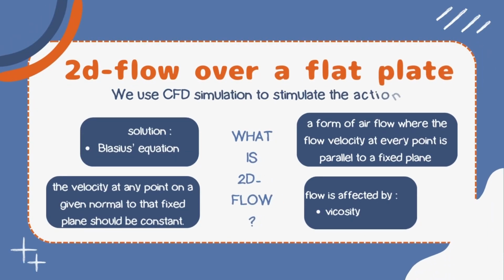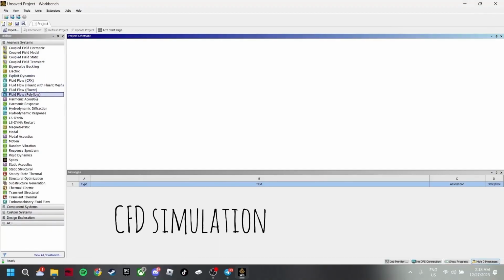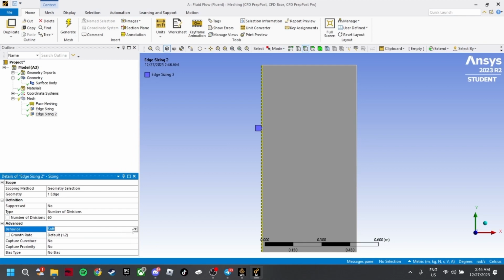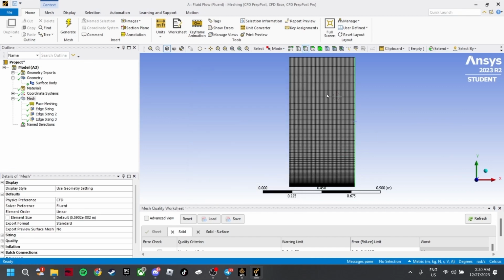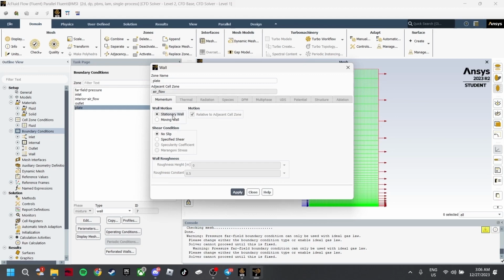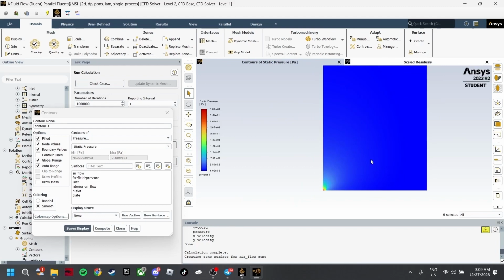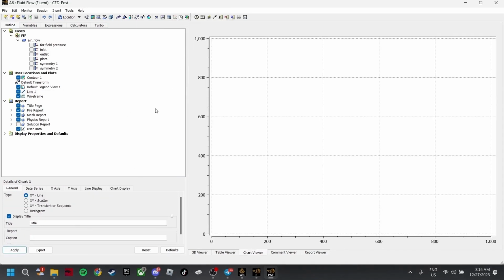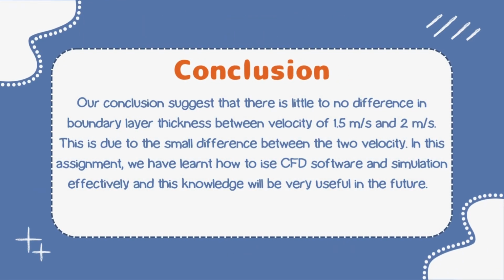Group C - Laminar Flow on Flat Plate ( Assignment BMCG3613 )